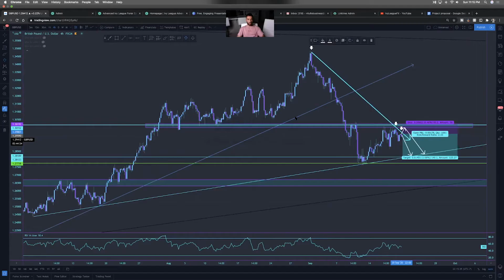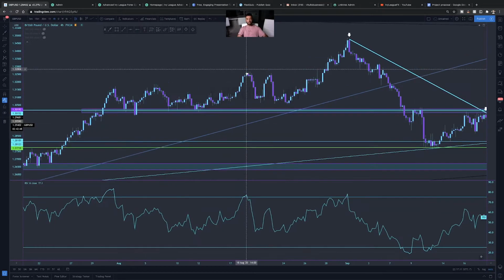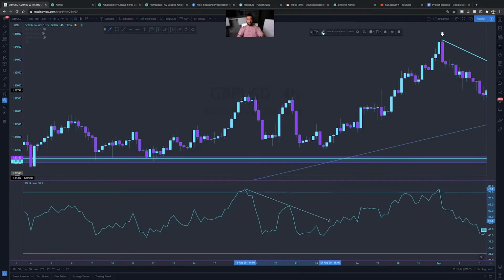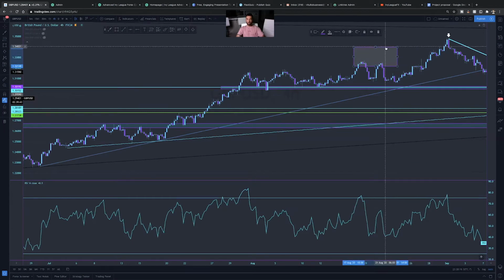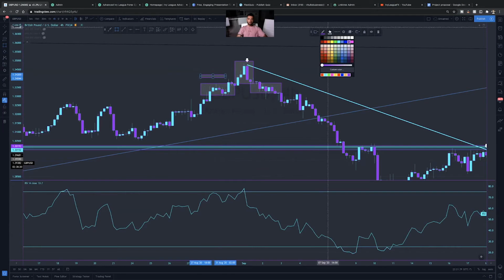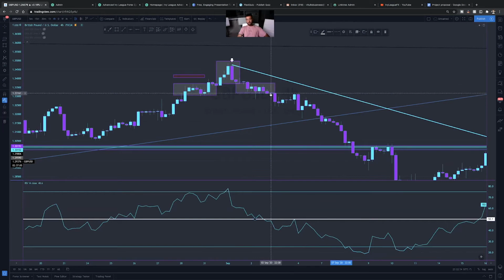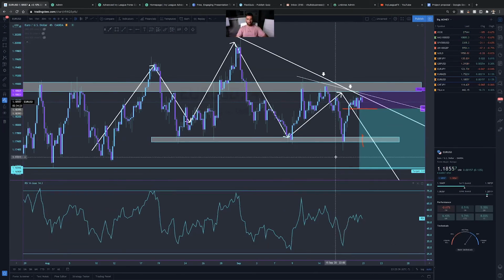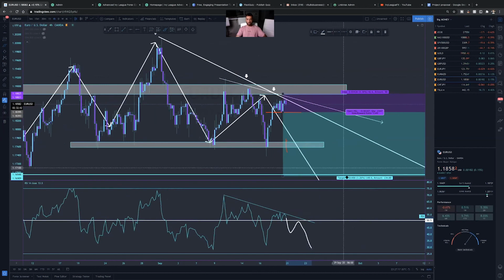The Only RSI Indicator Strategy You Will Ever Need (Crazy Profits!)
The Only RSI Indicator Strategy You Will Ever Need. In this video I break down the relative strength index in the most simple of trading terms! Trading forex made fun and more simple than ever before. Our Goal is to educate and elevate your lifestyle and income while providing the most knowledgeable community available!

!!Free Educational Content and Trading Community Below!!

At Ivy League University we provide an education only service. This video should not be construed as investment advice. Investments can fall and rise. Capital at risk. CFDs are complex instruments and come with a high risk of losing money rapidly due to leverage. 80% of retail investor accounts lose money when trading CFDs with this provider. You should consider whether you understand how CFDs work and whether you can afford to take the high risk of losing your money.